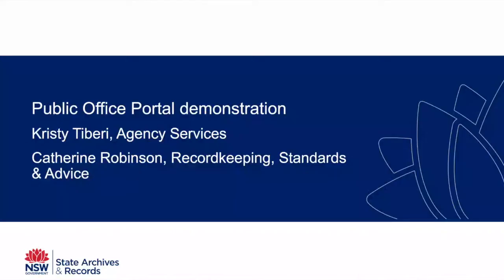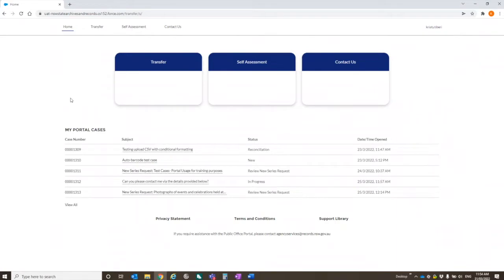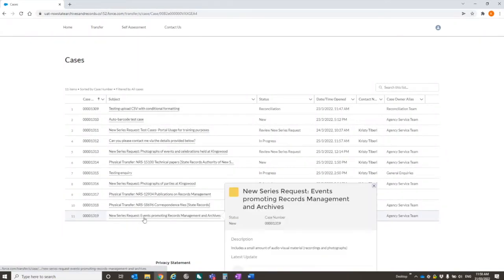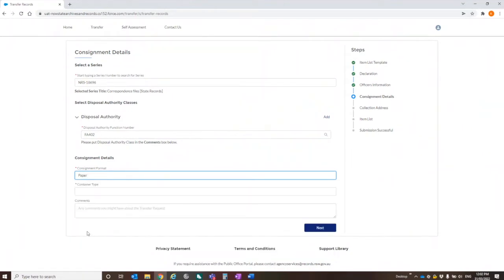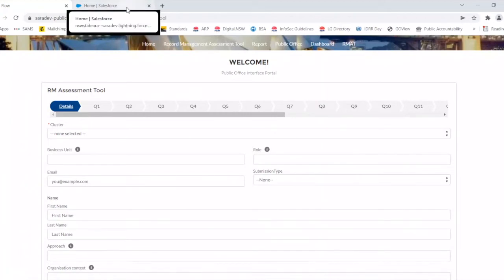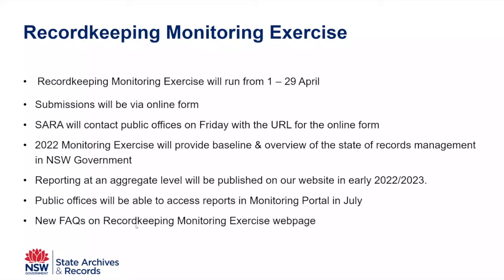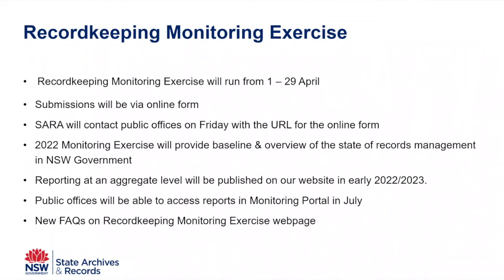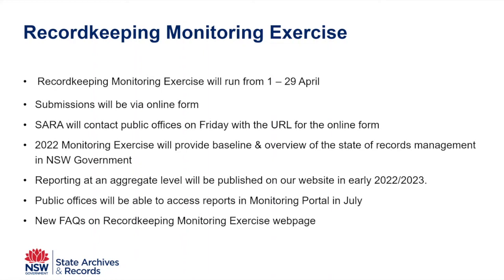State Archives and Records Public Office Portal Demonstration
Kristy Tiberi, Agency Services,  provided a demonstration of the Public Office Portal which streamlines the records transfer process from public offices to the State Archives Collection. Catherine Robinson, Recordkeeping, Standards and Advice discussed the Record Monitoring Assessment Tool (RMAT) portal for public offices. She further provided details on the upcoming recordkeeping monitoring exercise.

This presentation was part of the Records Managers Online Forum - 31 March 2022.